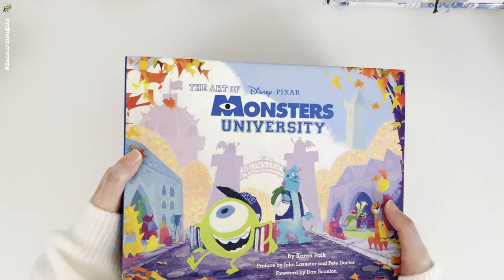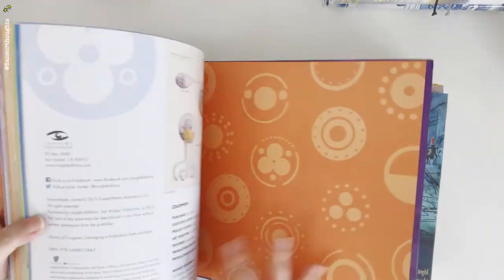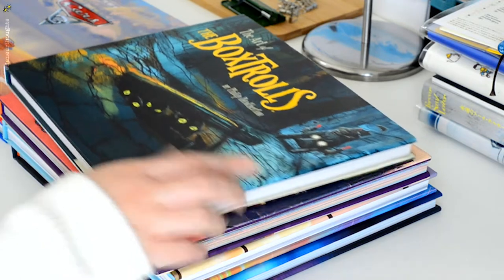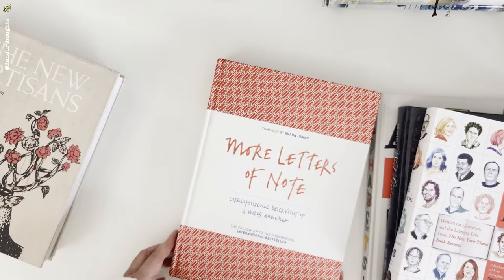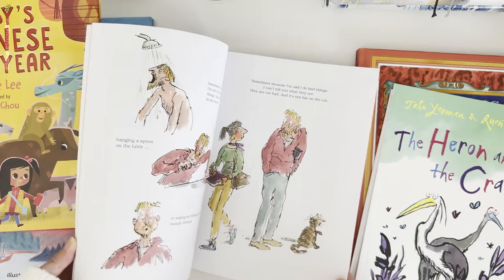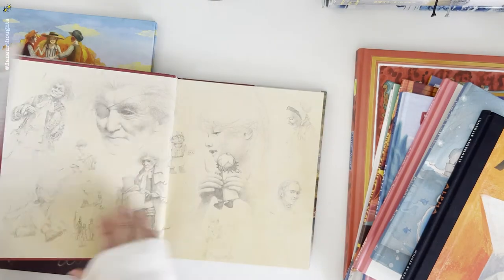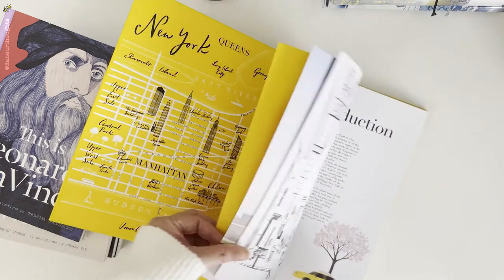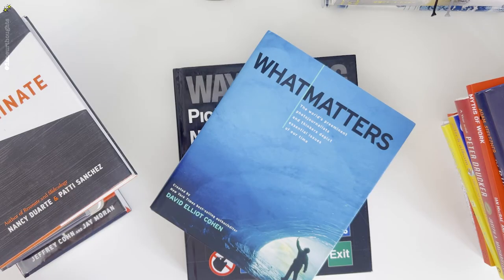50+ Books! | Big Bad Wolf Booksale Dubai | Book Haul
Timestamps
00:05 The Art of ___ Books
00:23 The Art of Monsters University
01:18 The Art of Cars 3
02:04 The Art of the Boxtrolls
03:21 The Art of Home
04:11 The Art of The Boss Baby
05:13 The Art of Penguins of Madagascar
06:52 Alphabets, Letters, Correspondence, Biography Books
11:38 Picture Books
18:11 Other Art and Artists Books
20:51 Graphic Novels and Comics
22:18 An assortment of other books